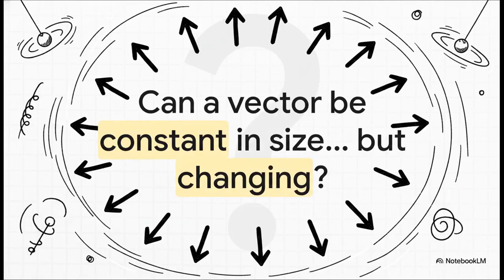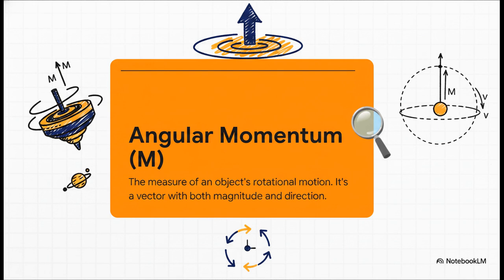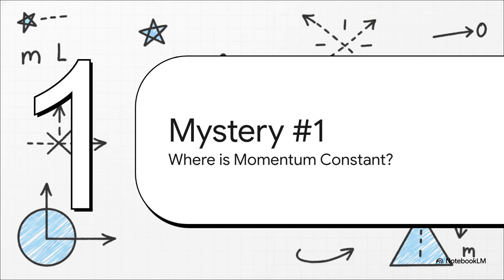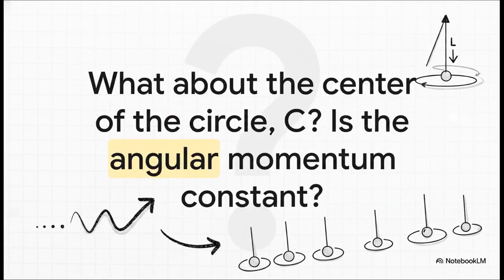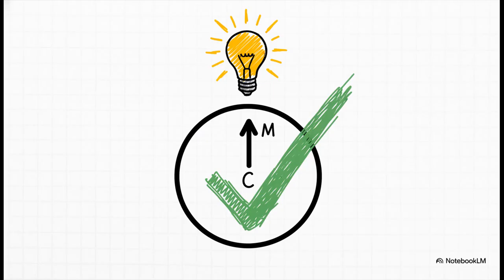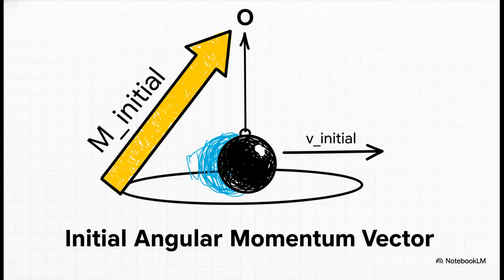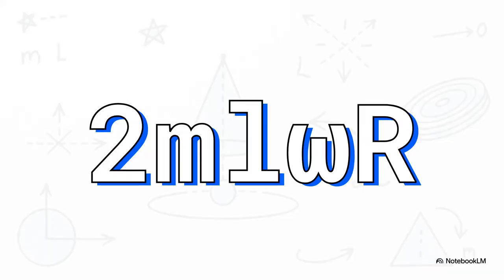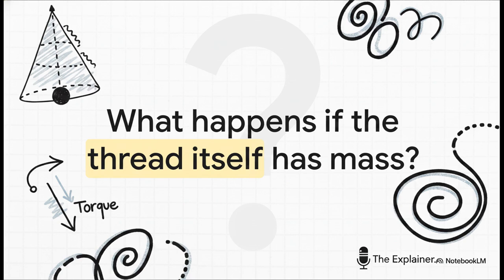[1.188]- Problems in general Physics by I E Irodov: BEST Solution by AI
1.188. A small ball of mass m suspended
from the ceiling at a point 0 by a thread
of length 1 moves along a horizontal circle with a constant angular
velocity co. Relative to which points does the angular momentum
M of the ball remain constant? Find the magnitude of the increment of the vector of the ball's angular momentum relative to the point
0 picked up during half a revolution.